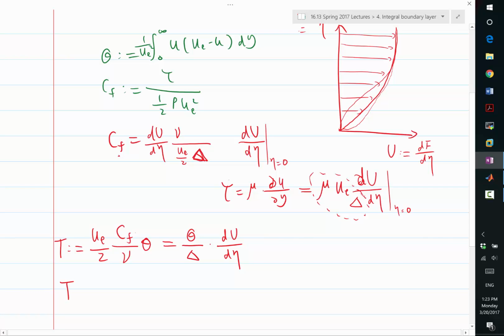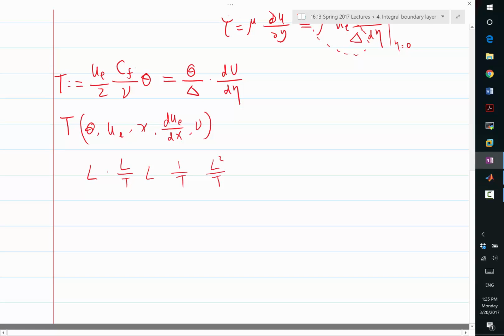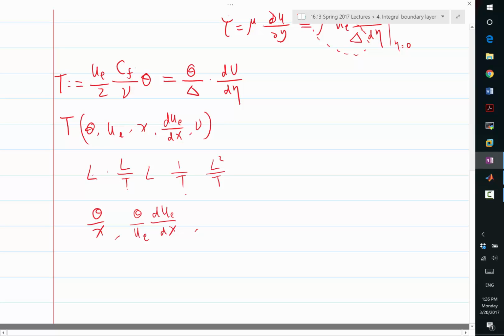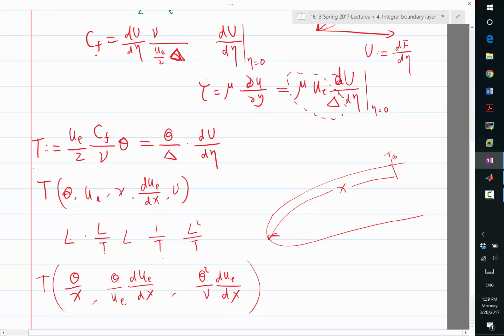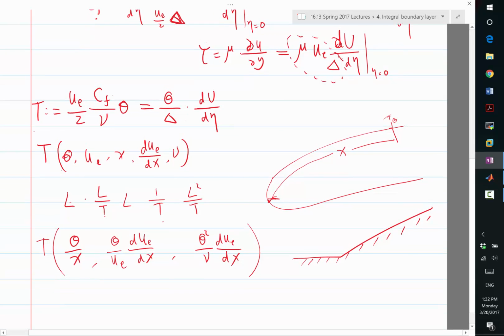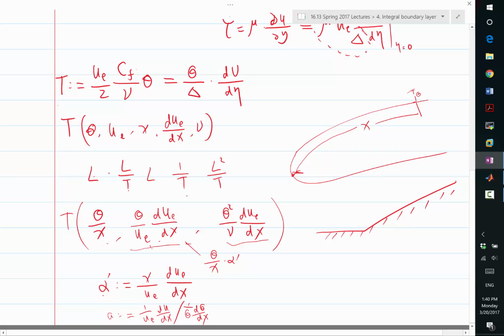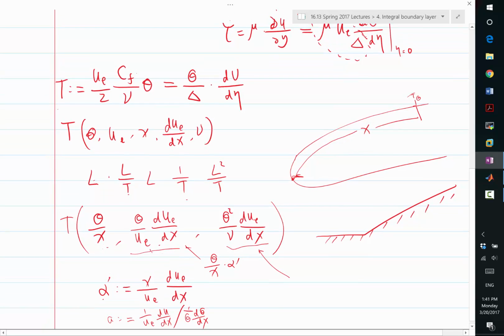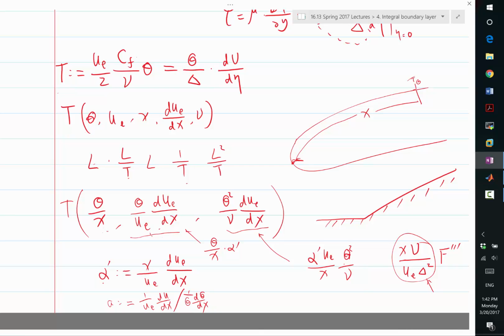Parameterization of the closure term in von Karman equation